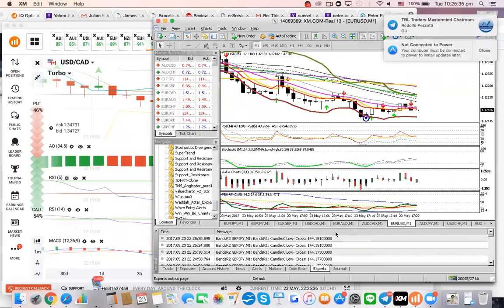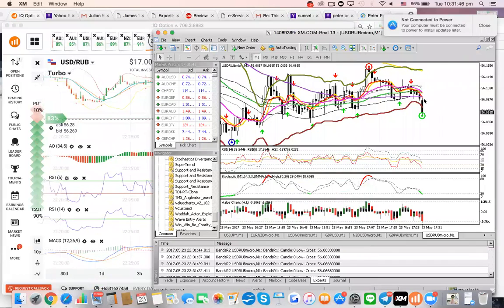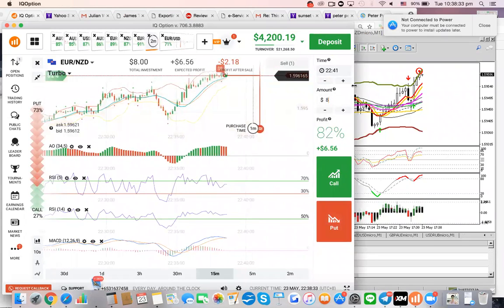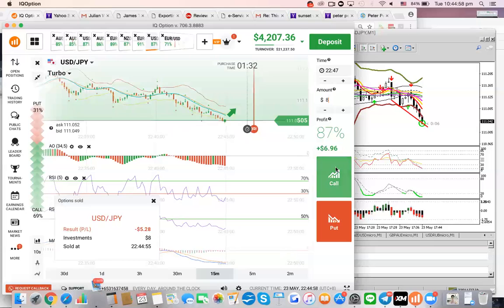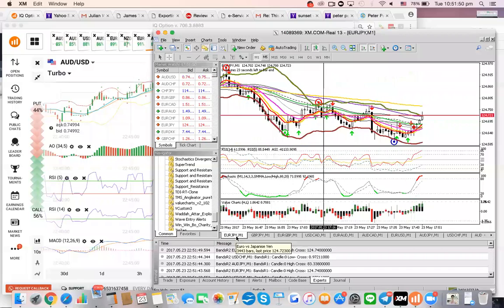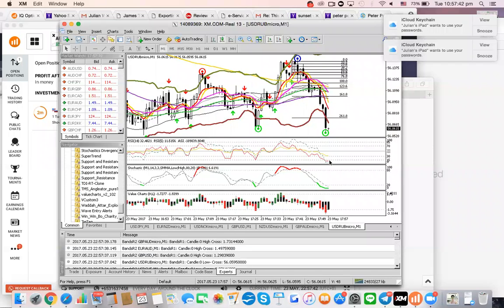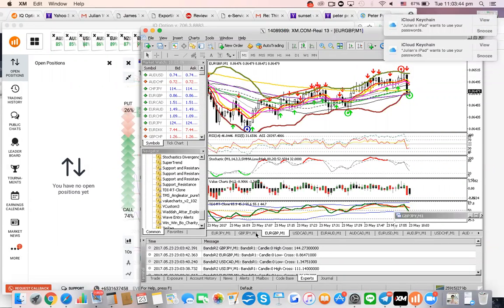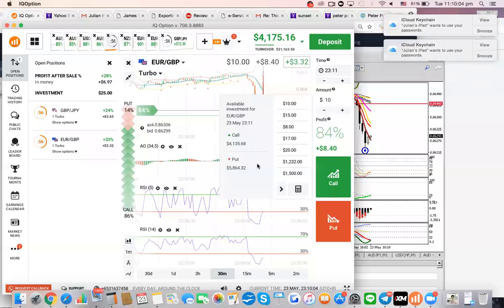Special Money Management Strategy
And the strategy is... Get to your 3 nett, re-invest a portion of your last win into your next trade. Take note of your capital balance at that point. If that wins, re-invest 66% of everything onto the next trade. Why 66%? If you sell and re-enter you can. If you lose, stop.